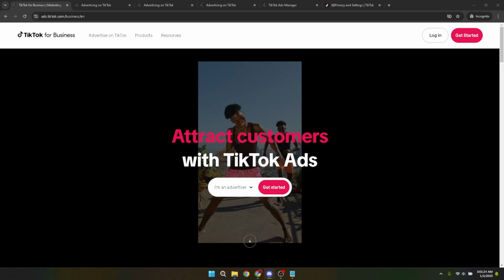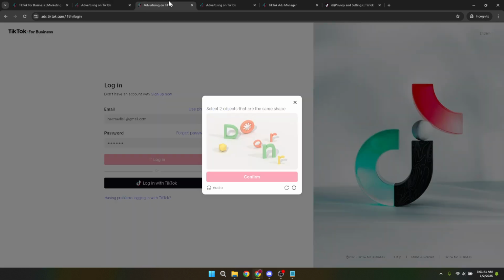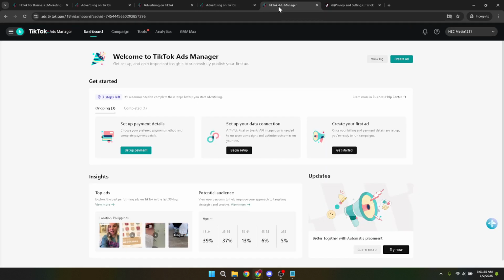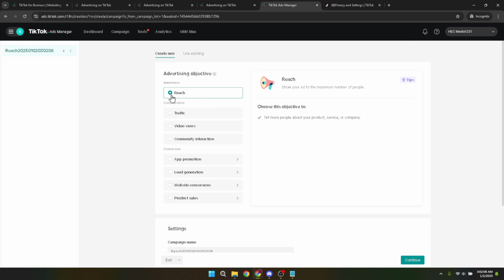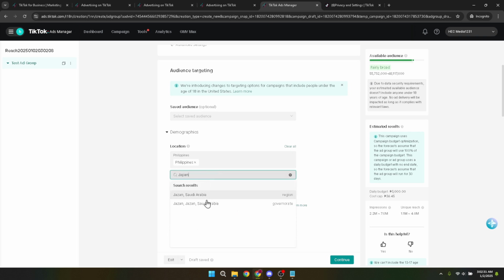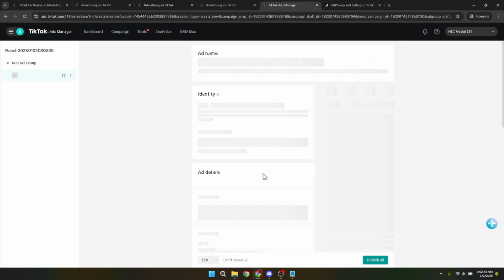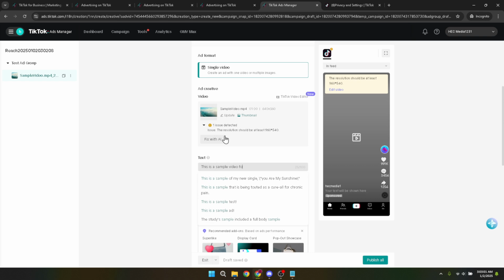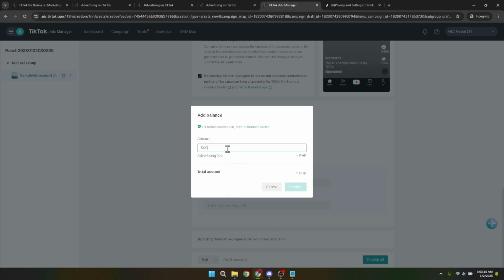How to Create Tiktok Ads (Full 2025 Guide)